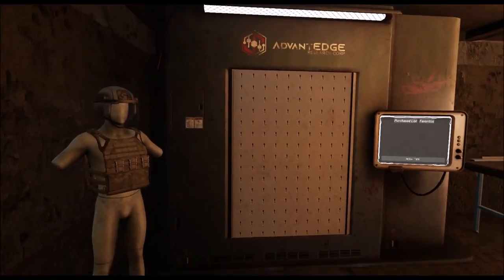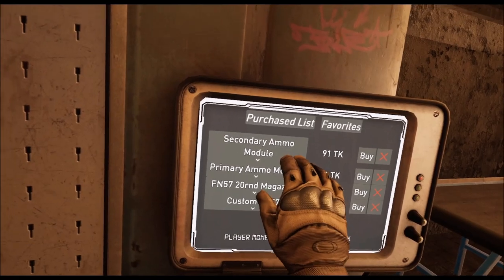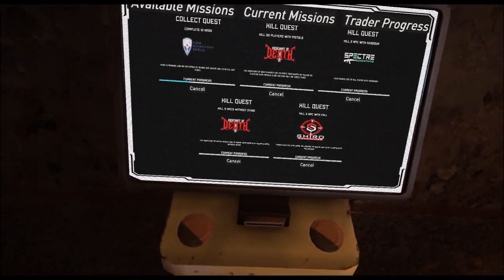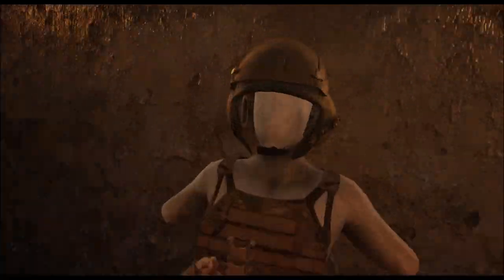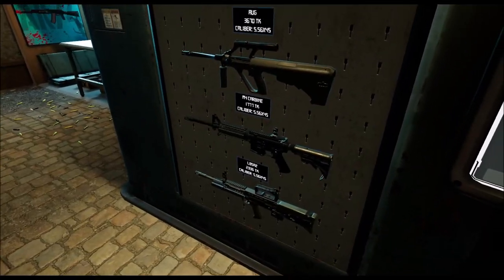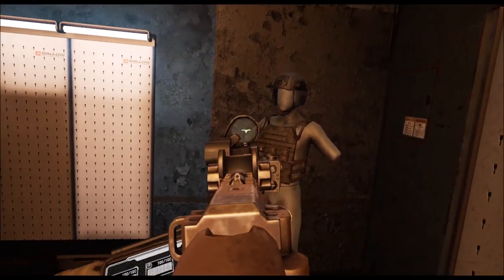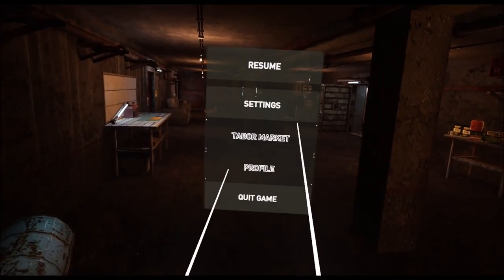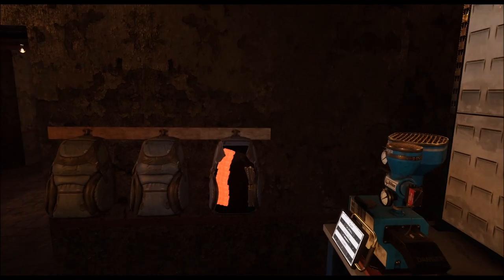Ghost Of Tabor | What Is It - How To Get Started - Some Tips And Tricks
Tarkov player since alpha days with a few thousands of hours played checking out Ghosts of Tabor VR, which has the same type of gameplay but in VR!

First video after new update.
Going through what the game is and some tips for gettings tarted for new players, but also throwing in some tips at the end for people that are already playing the game. Hope you like it even if it's a bit lengthy!

(Closed Alpha testing, so everything you see is subject to change and does not represent the final product)

My Rig:
Processor: AMD Ryzen 7 5800X3D
Ram: 32 Gig @ 3200mhz
GPU: ASUS TUF GeForce RTX 4070Ti 12GB Gaming OC
VR: Oculus Rift S
Display: LG UltraGear 27GN950 / 27" / 4K / Nano IPS / 144Hz / 1ms / FreeSync

Chapters:
0:00 - Intro
0:21 - What is GOT
0:57 - First time loading in
6:54 - Helmets and ricochet tip
9:28 - Do offline raid if you're new
9:58 - Making favorite loadouts
13:34 - Tip about getting past obstacles
15:07 - Tip about storing armormodules/magazines
20:17 - Closing words